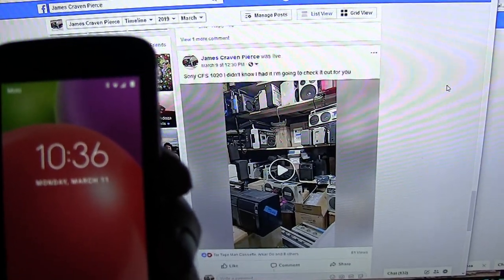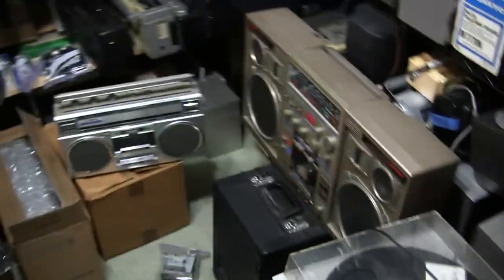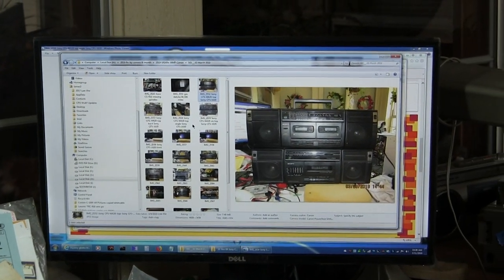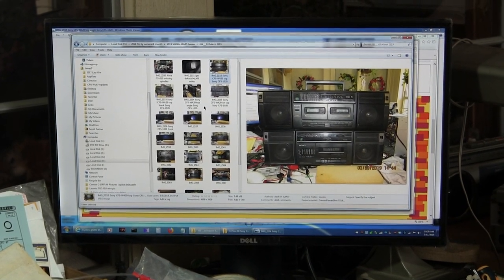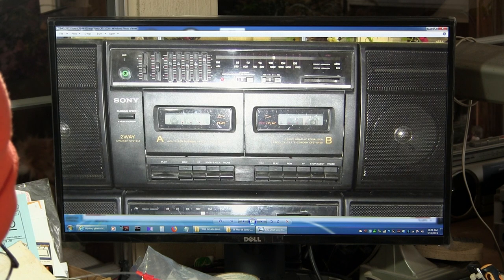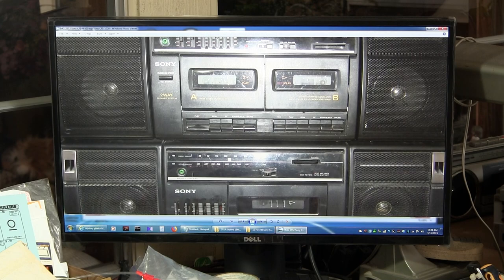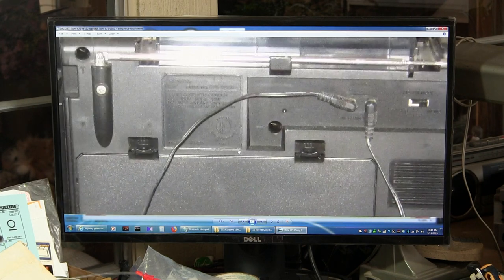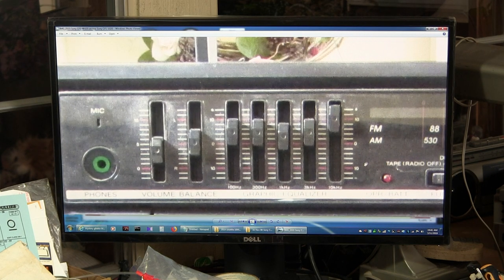Sony CFS-1020 Record play cassette radio equalizer & Junk CFS-W420 videoed 11 March 2019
Sony CFS-1020 = gave to Miguel Nunez aka Boomboxx Chuck

00000 Sony CFS-1020 Record play cassette radio equalizer & Junk CFS-W420